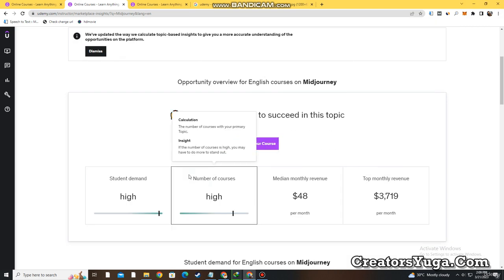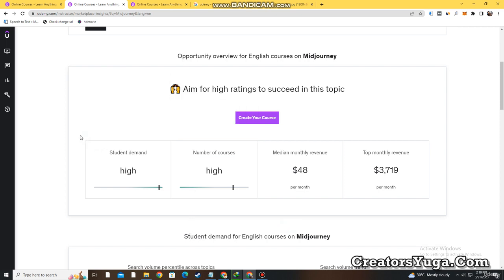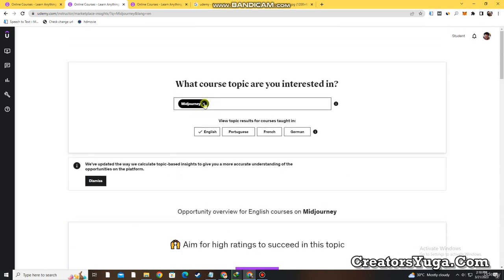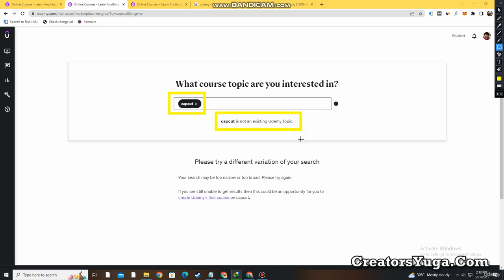SEO Full Course || Learn from Basics to Advanced Section 1-6 || 1: How to Find Our Topic For Course.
Udemy SEO for Beginners to Pro: Complete CourseHallow everyone, Welcome to my full course on "Udemy SEO Full Course 2023". In This perticular lecture series, You will understand about how can you do SEO ( search engine optimization ) inside Udemy platform to rank on first position on Udemy as well as Google search Results.In "The Ultimate Udemy SEO Tutorial: Beginner to Pro 2023" You will understand basic concept of seo SEO techniques, Which will help you to grow your course sell in Udemy. Also you will understand about Topic Research So that you can filter your competition Before doing SEO in Udemy.In This Course you will learn about, How can you grow Organically in Udemy.